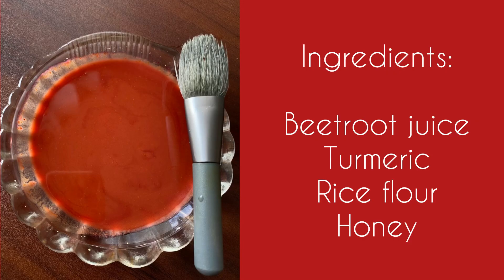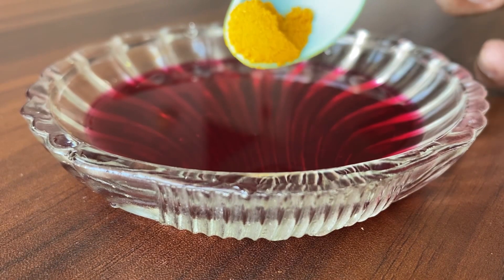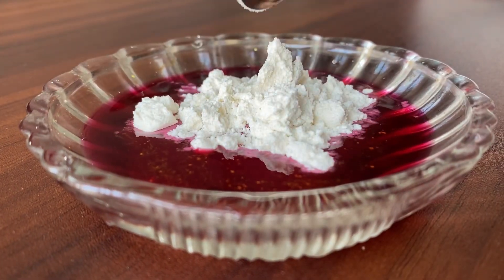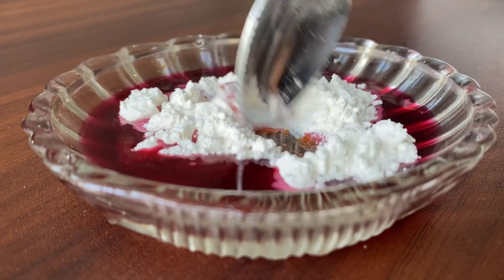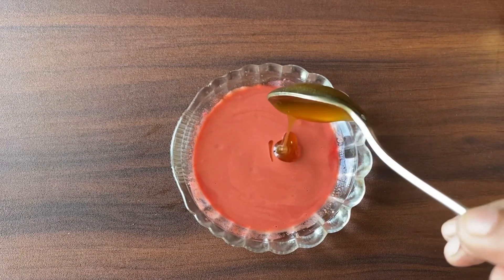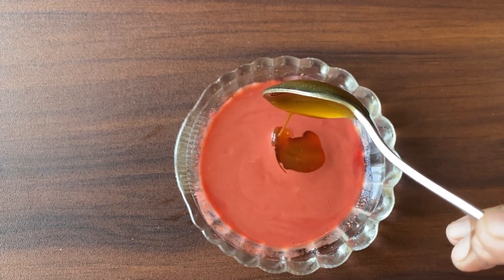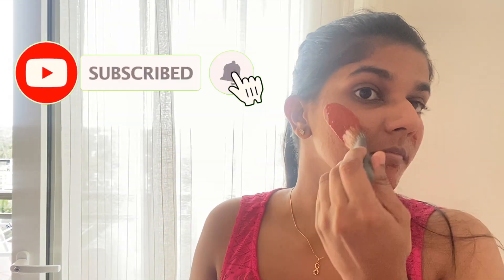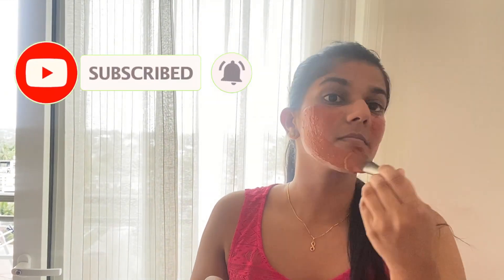I tried this VIRAL skin brightening facemask & the results were…🤯ගෙදරදීම සුදු වෙන්න😍